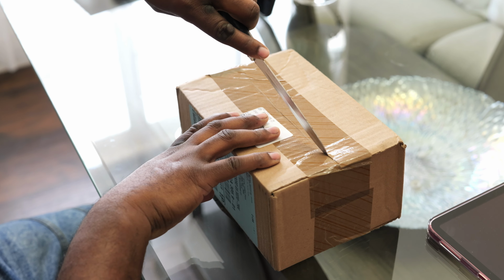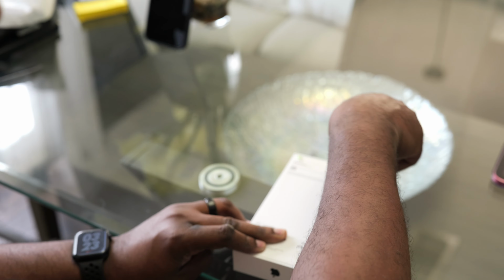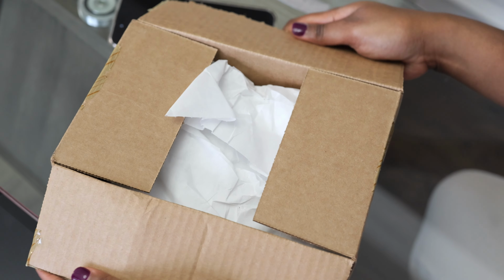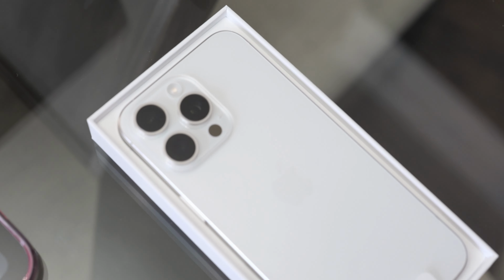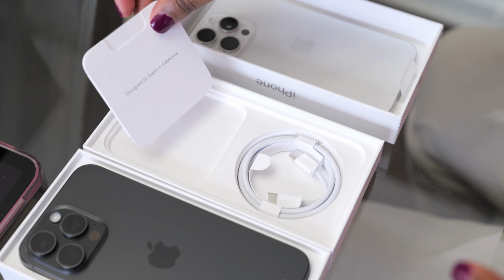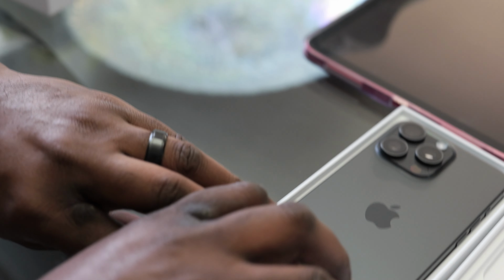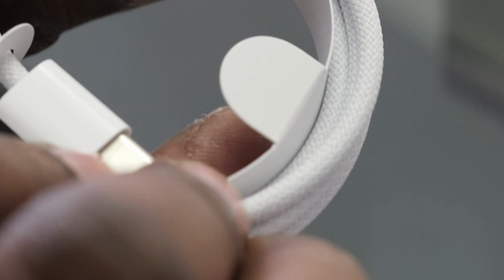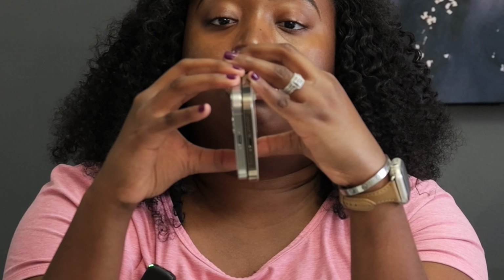iPhone 15 Pro Max Unboxing 256GB Titanium Black & White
Today my wife and I Unbox our iPhone 15 Pro Max Black Titanium & White Titanium models Make sure to watch in 4K Enjoy!

If you want to connect on social media, let's be friends!

The Lens I used in this video